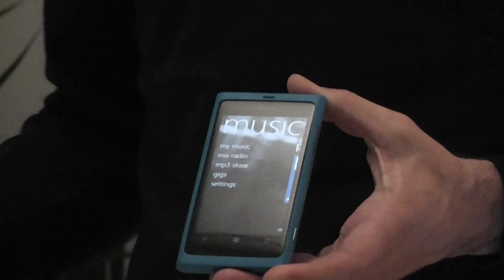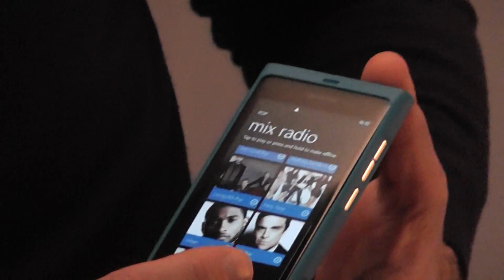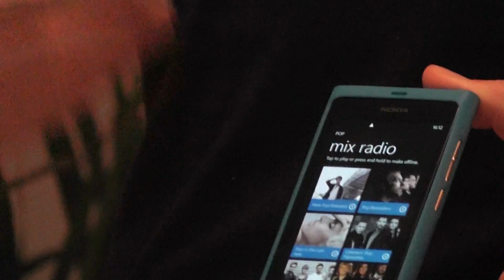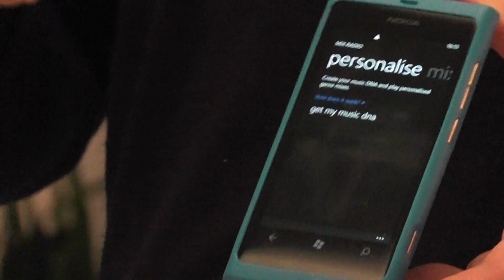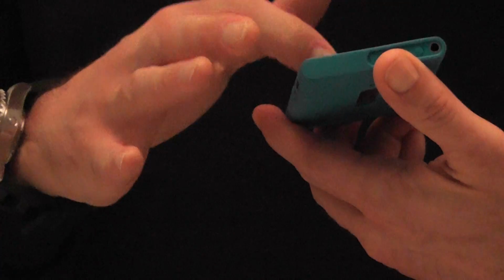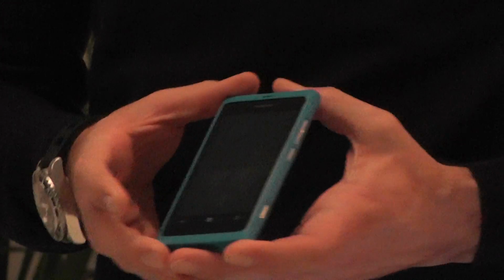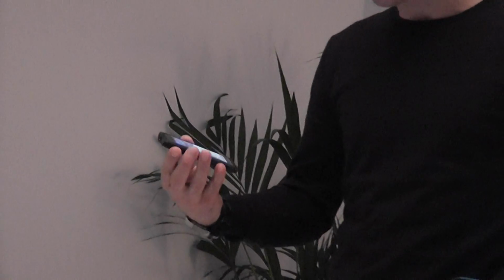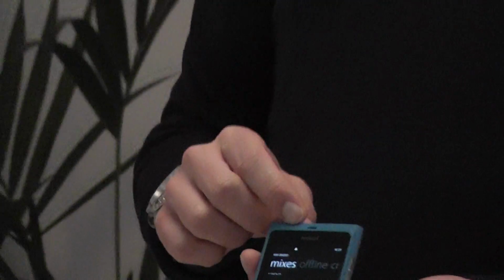Nokia Music Demo and Q&A session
Here's a Nokia Music Demo and Q&A session with Dean Pattrick from Nokia. This was taken during the NokiaWorld 2011 event.